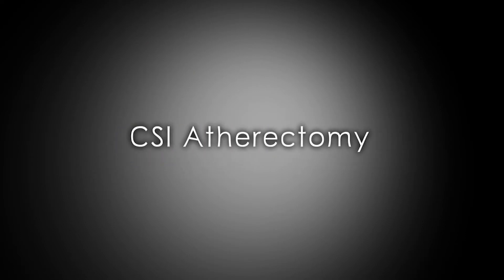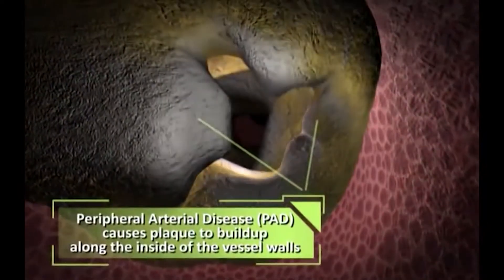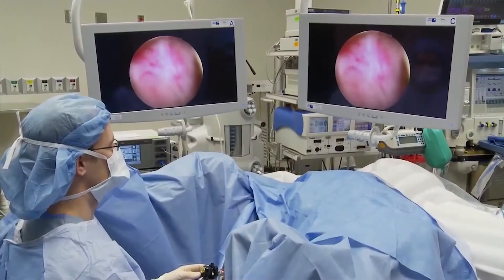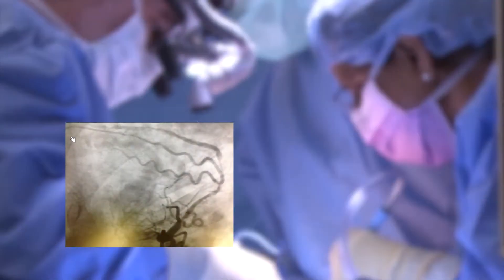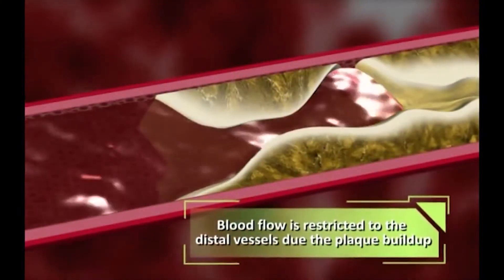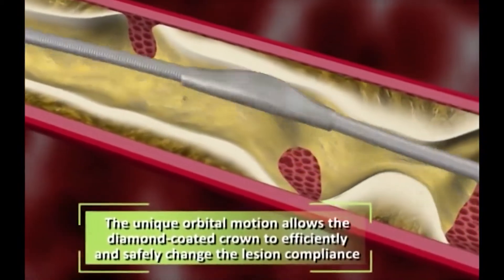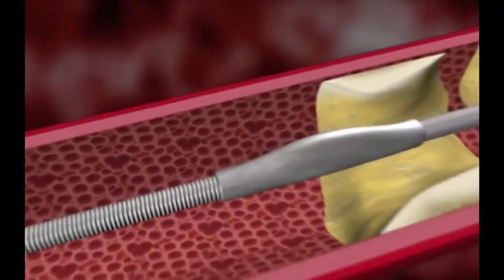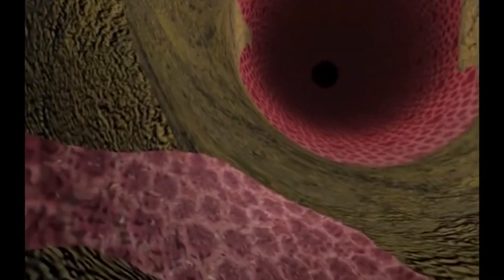Ask The Expert - Dr. Ismail - CSI Atherectomy at DMC Sinai-Grace Hospital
CSI Atherectomy is a new device that allows surgeons to open up clogged arteries on patients with heavily calcified arteries. DMC Sinai-Grace is one of the few hospitals in the midwest to use the CSI Technology. Some of these patients who did not have options, such as surgery, now have new options. In the future, Dr. Ismail believes that this technique for treating calcified arteries will make treatment better.